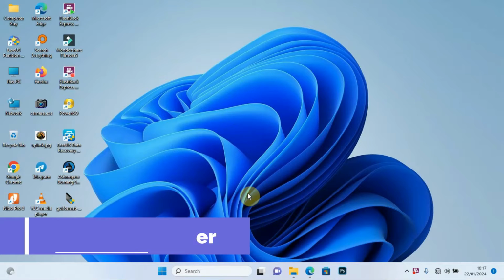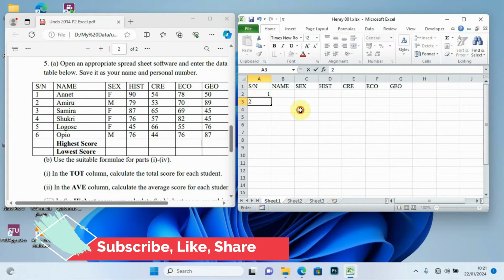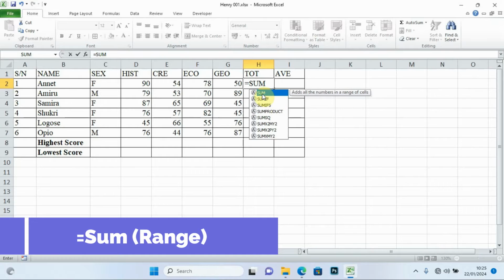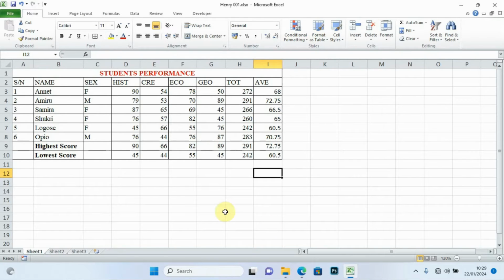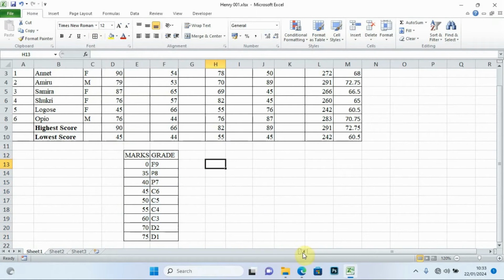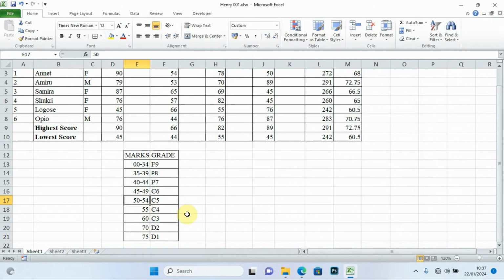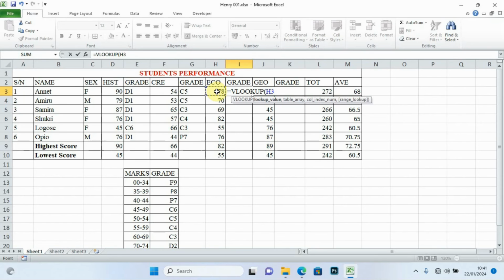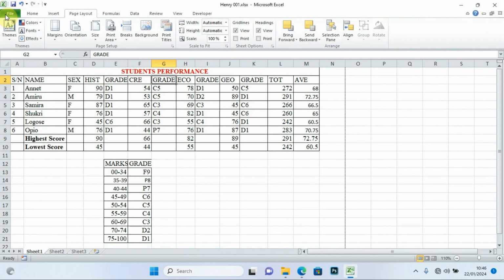UNEB SUBSIDIARY ICT 2014 PAPER 2 - Spreadsheet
in this video, i take you through UNEB subsidiary ICT P2 of 2014 but specifically word processing. below is the question attached for you to try it out after.